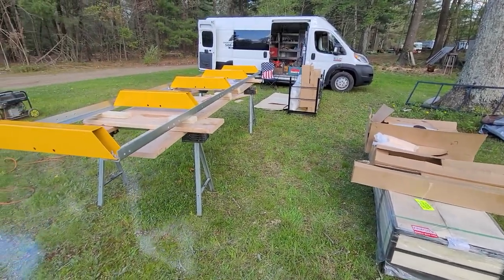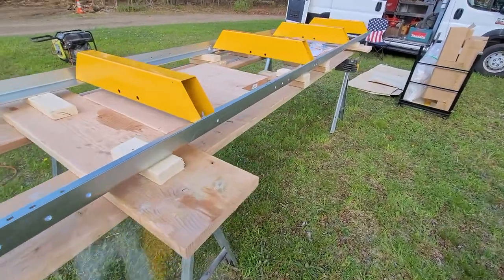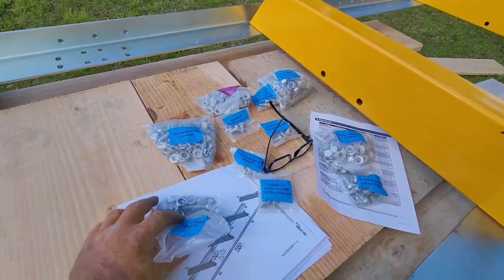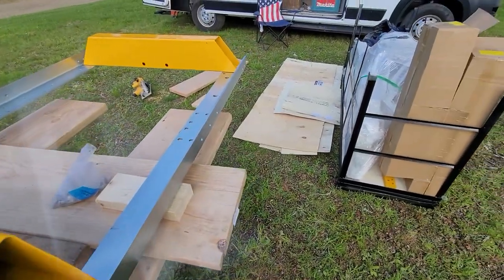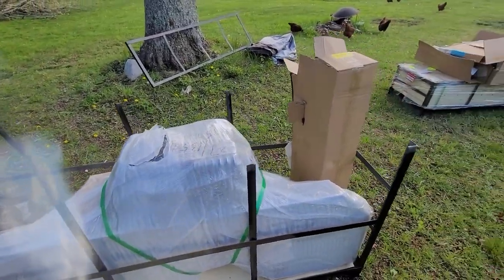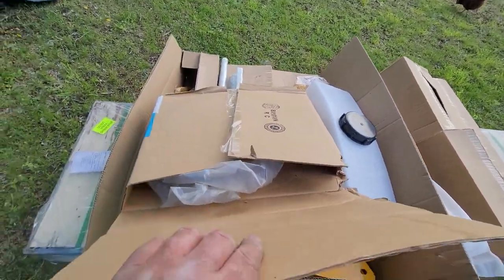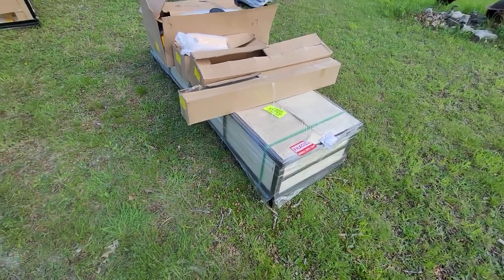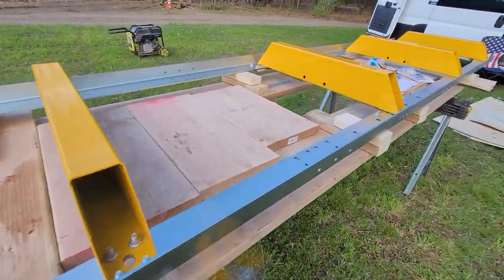frontier OS 27 with trailer